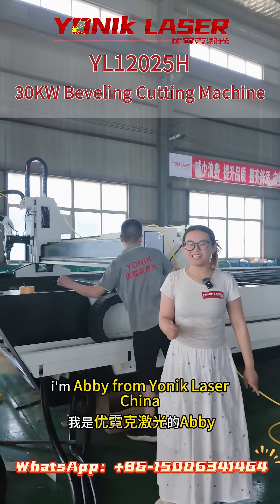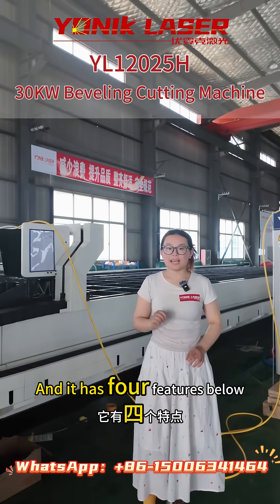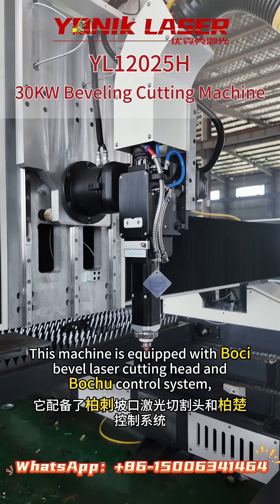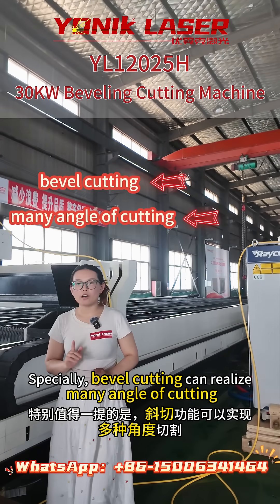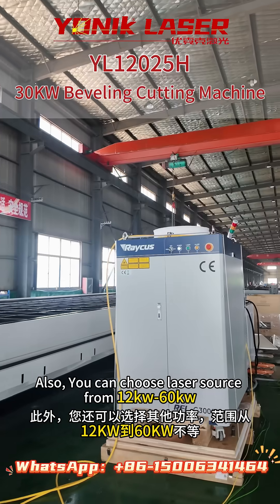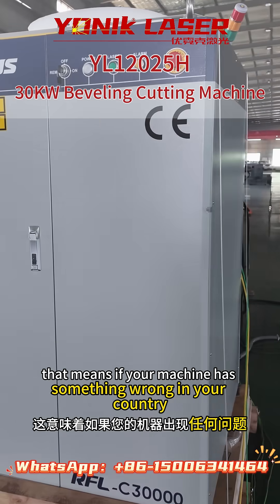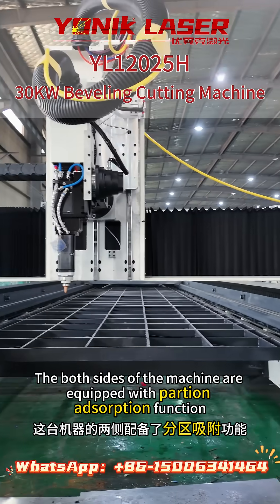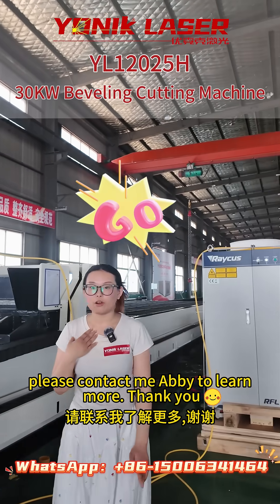Metal Sheet Fiber Laser Cutting Machine With Dual Table | Plate Cutting Machine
🌟 YL12025H Plate Cutting Machine – Built to Challenge the Limits!
🚀 Looking to easily cut oversized plates of 12m x 2.5m? We have the solution!
⚙️ 45° Bevel Cutting ensures every cut is precise and flawless!
🔄 Smart Platform Switching enhances work efficiency, making production faster and more efficient!
💪 Bigger size, higher precision, and better efficiency – choose the YL12025H to elevate the quality of your products!